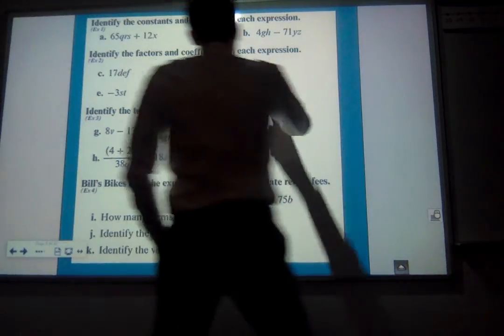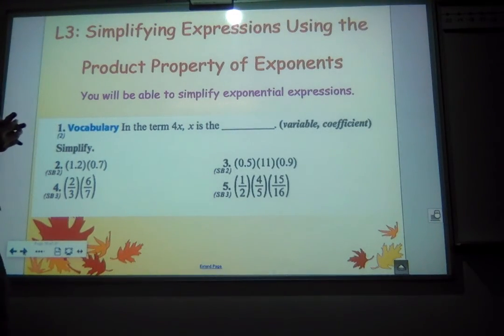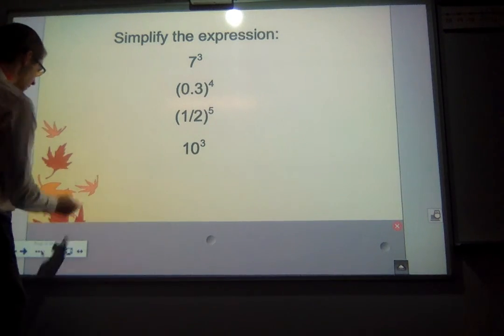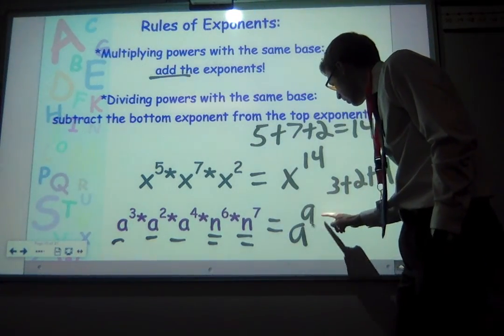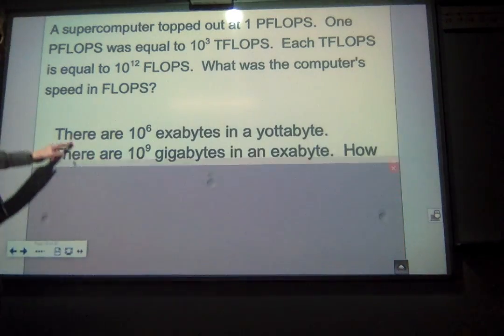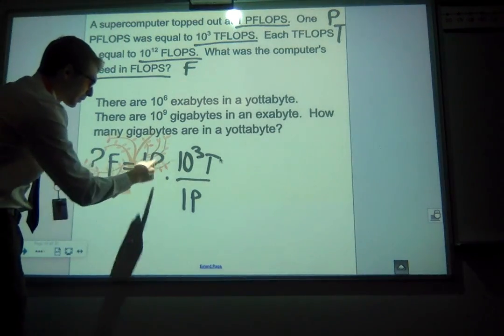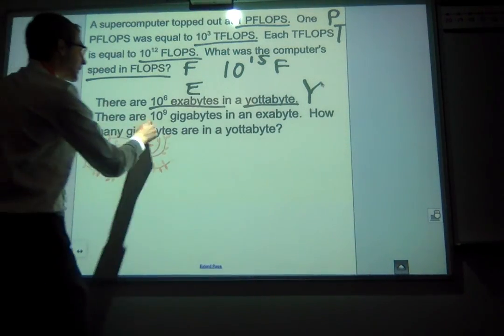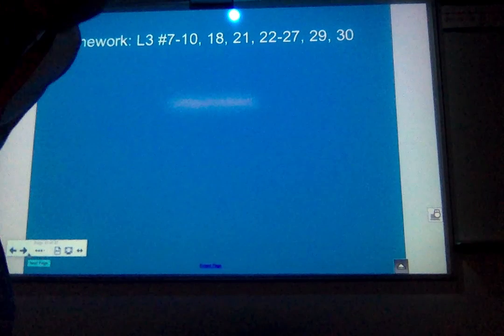A1, L2, L3, 8.20.20 Part 2